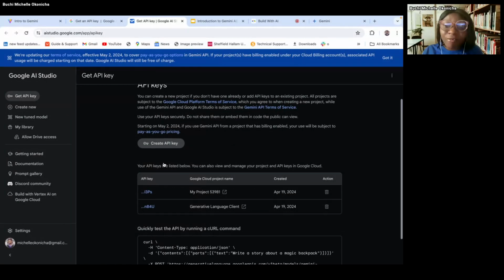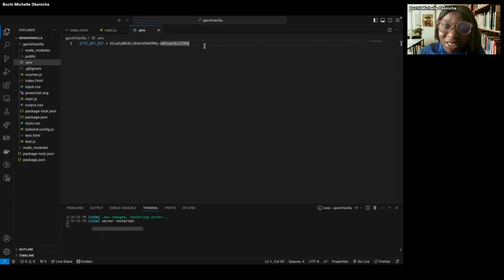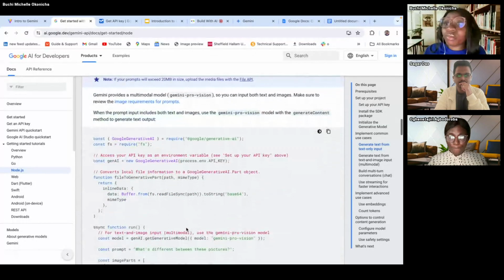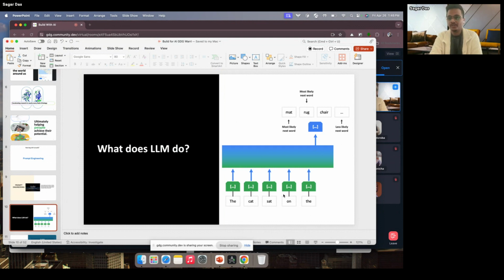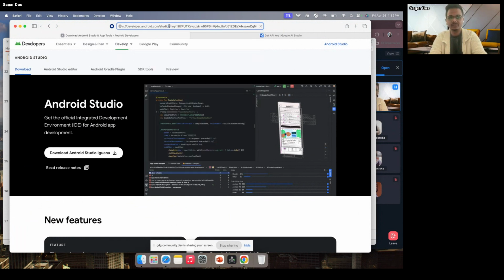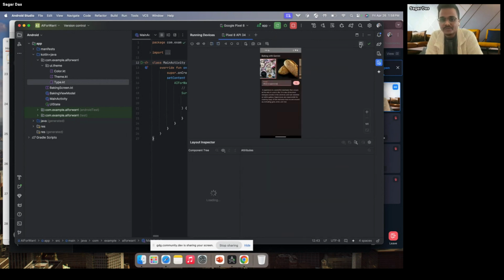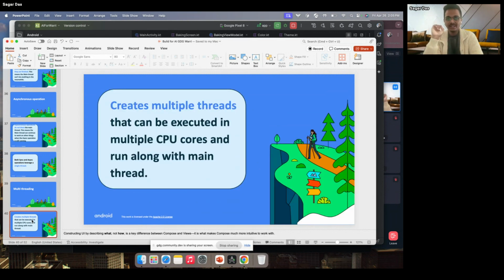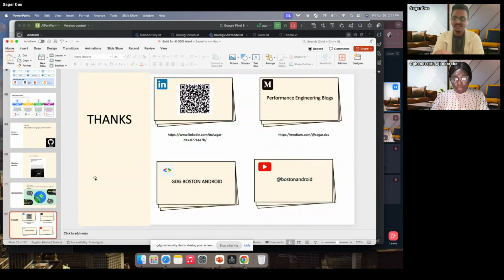Build With AI Warri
Build with AI events are community-led technical workshops or hackathons hosted by Google Developer Groups (GDG).

Events aim to help developers learn and apply their skills to GenAI trends and products from Google.

In this event, Buchi from Lagos, Nigeria, talked about applying Gemini API in your projects, followed by Saga From Boston, USA, who discussed a deep dive into Android best practices when building with AI.